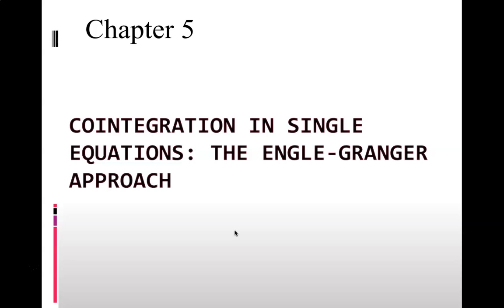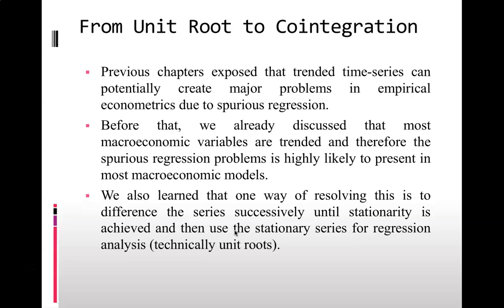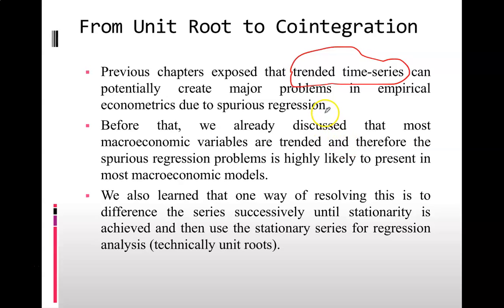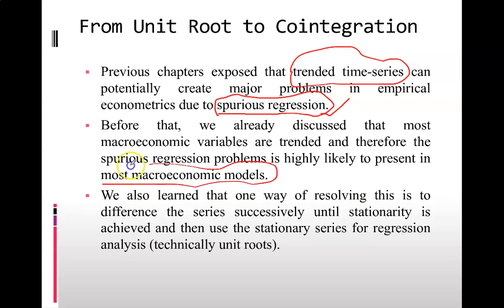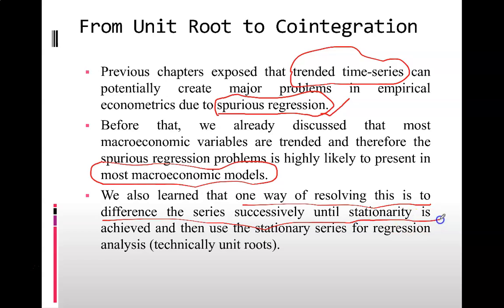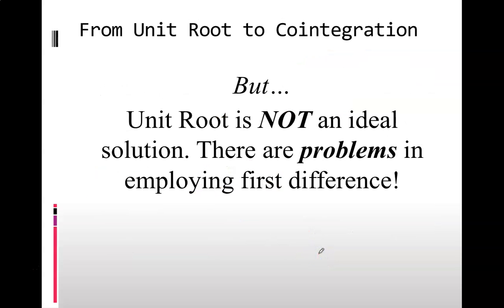Chap5 P1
EBE3194 Chapter 5 Part 1